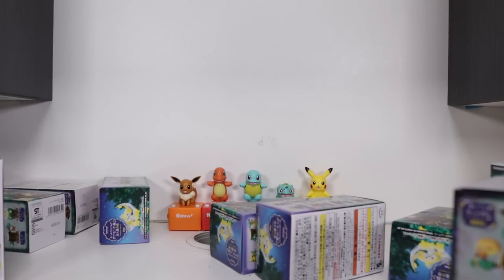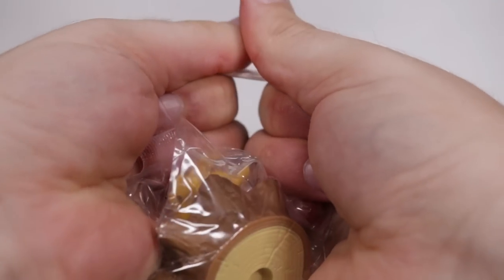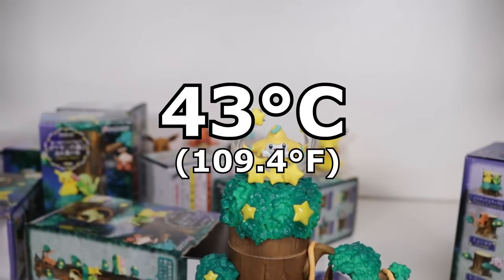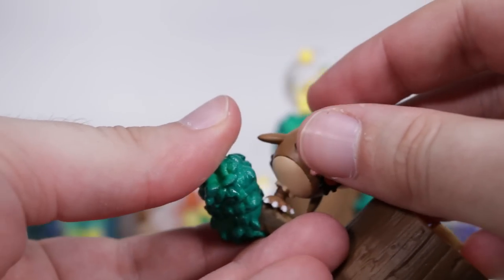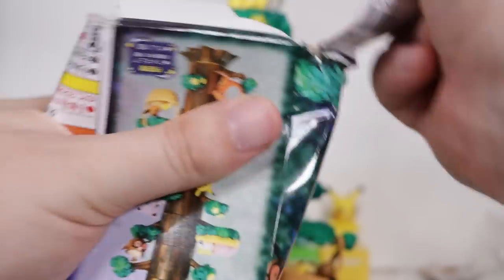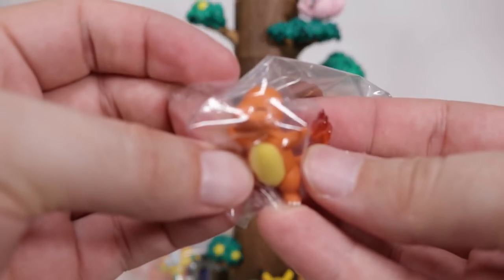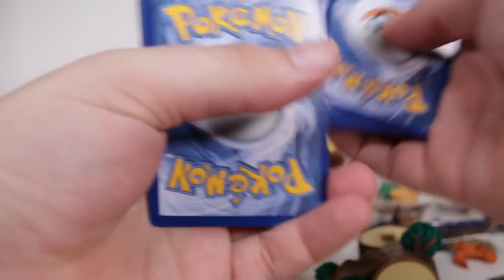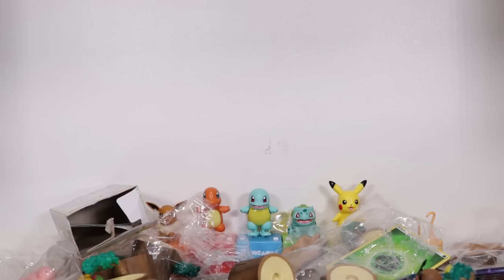Opening 13 Pokemon Shooting Star Forest Mystery Mini Boxes!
About the Pokemon Shooting Star Forest Mini Set:
The forest set by Rement is back and this time in the midst of the night. Collect 8 possible tree piece combinations and complete your night life pokemon tree, topped eloquently by the star giver, Jirachi.